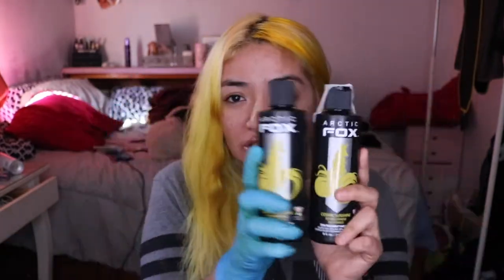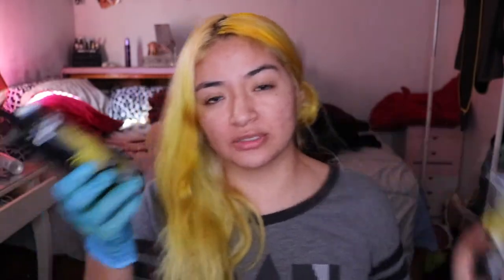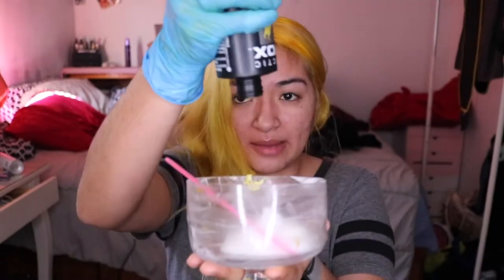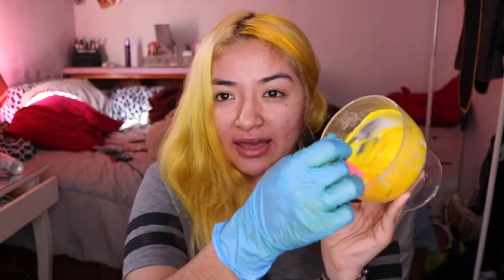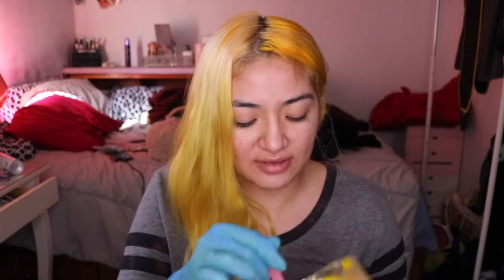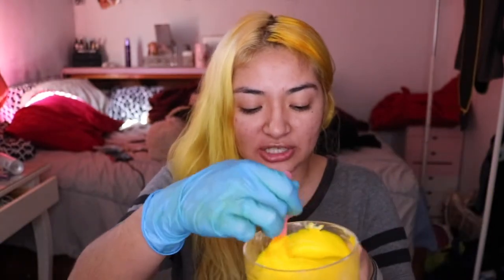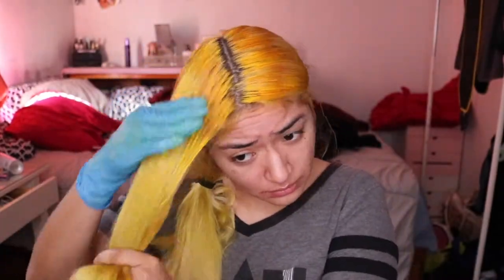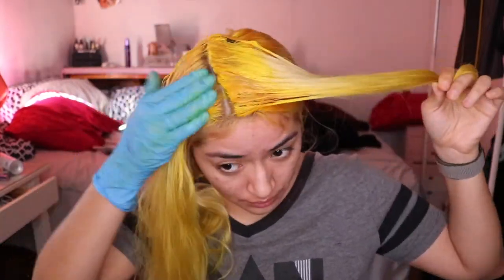Hair Glow Up Arcticfox HairDye & Hask Conditioner